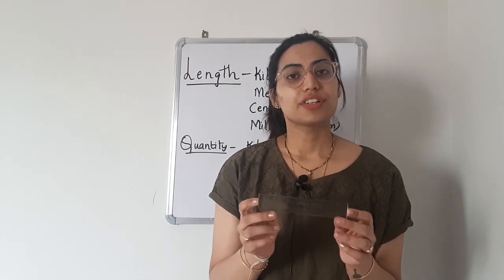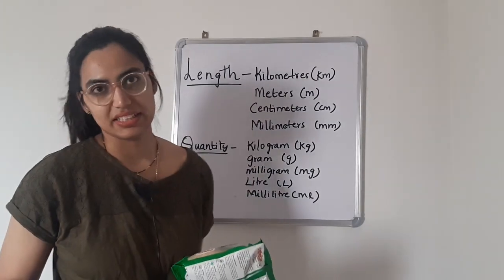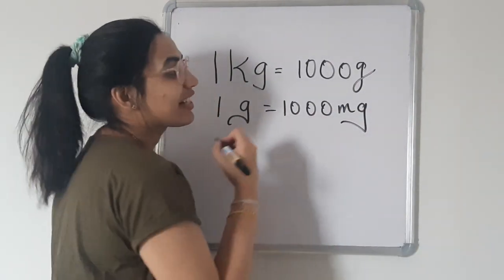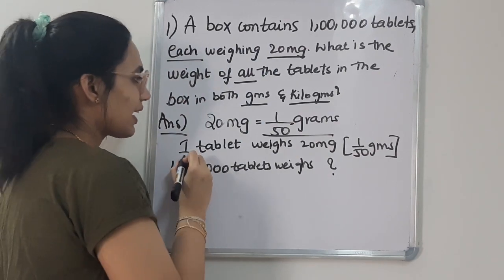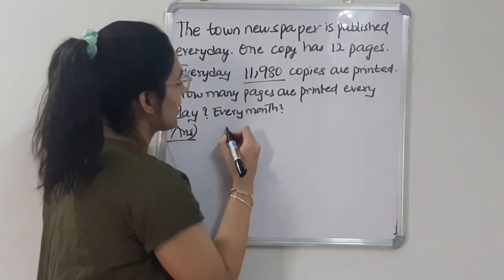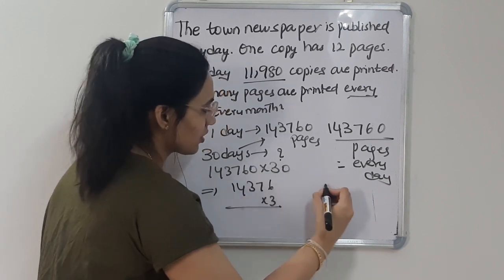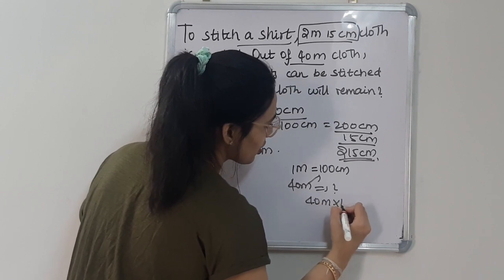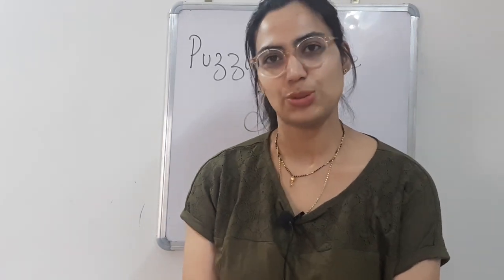Large Numbers in Practice | 6th Class | NCERT | SSC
Today’s video is all about Large Numbers in Practice. I've covered the basics of unit of measurement of length and quantity, conversion of one large number into another and a few word problems associated with the conversion of kilogram to gram , centimeter to meter , meter to kilometer, millilitre to litre etc., I will be covering more problems in a dedicated video for the same.

Hope you will be very clear with these concepts after watching the video.

In case you're interested, I also have a personal blog where I feature many posts on life style, my personal experiences, ways of living etc., Hope you subscribe if you're interested.

The next video will be on "Roman Numerals".

Until next video, stay safe and Happy learning!

Time stamps :

Introduction to Large Numbers in Practice : 01:58
Conversion of Large Numbers based on units (km, m, cm, ml, kg etc., ) : 07:43
Word Problems : 11:58
Puzzle of the day : 31:00

Background sound credits - iMovies

Cheers,
Deepthi